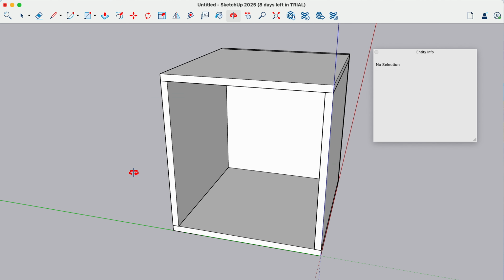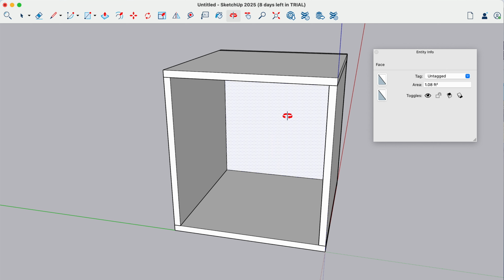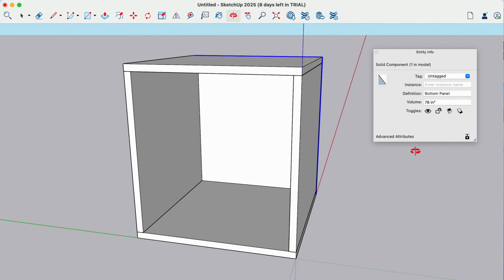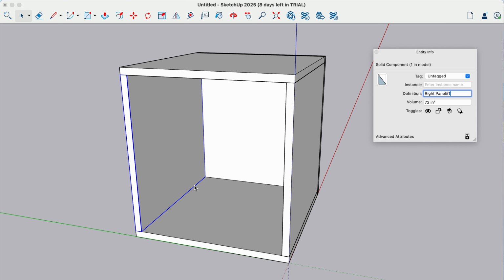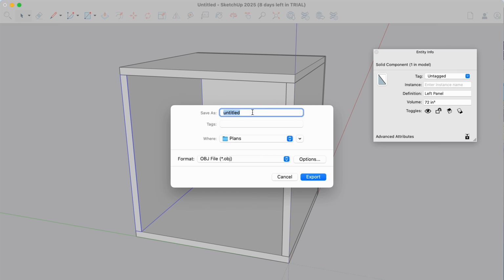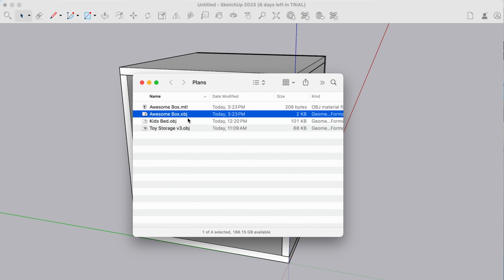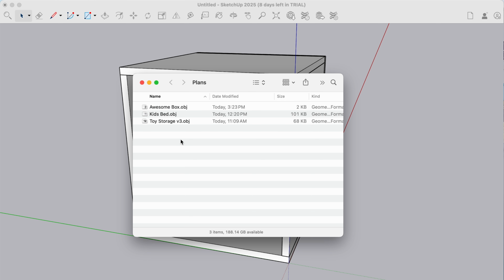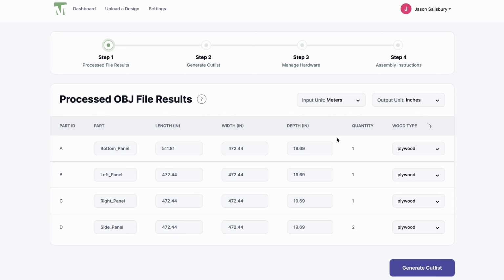How to Export OBJ Files from SketchUp for MakerKit3D (Woodworking Plans)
In this video, you'll learn how to export an OBJ file from SketchUp to use in MakerKit3D — the fastest way to turn your 3D model into accurate woodworking plans.

🔧 Step-by-step SketchUp settings for clean exports
📐 Perfect for woodworkers, DIYers, and Etsy sellers

💡 Use your OBJ file in to get instant cut lists, dimensions, and assembly steps.

🎥 More tutorials for Fusion 360 and Shapr3D on our channel!